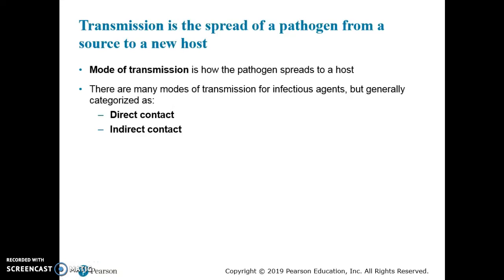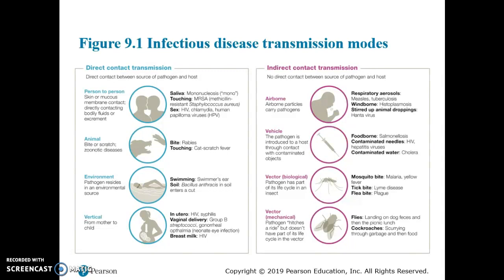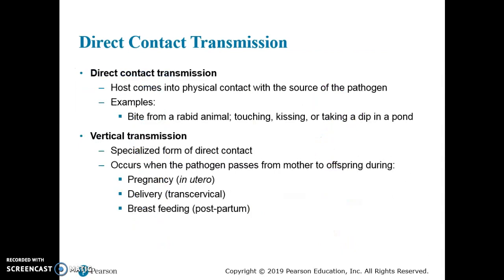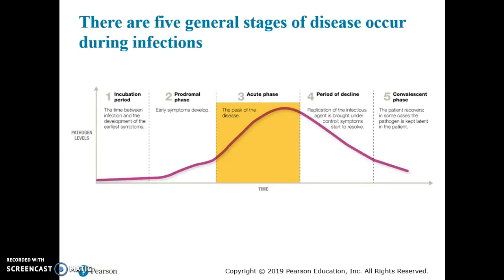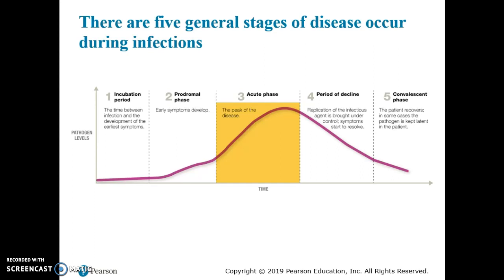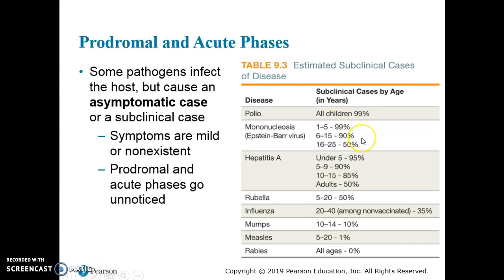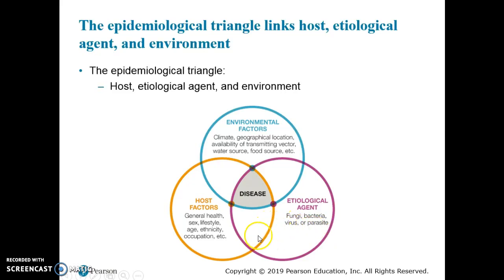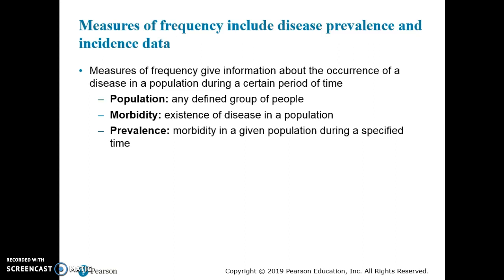CWI CH 9 Part 2 JN